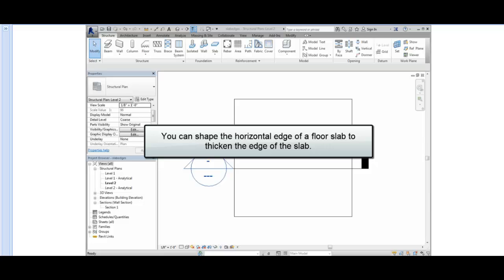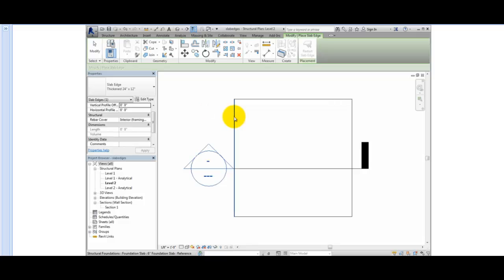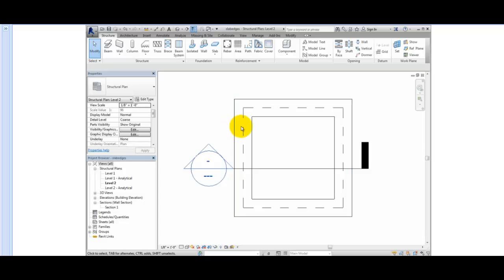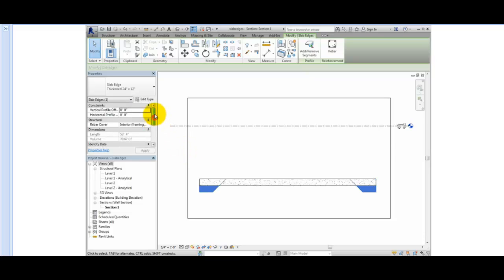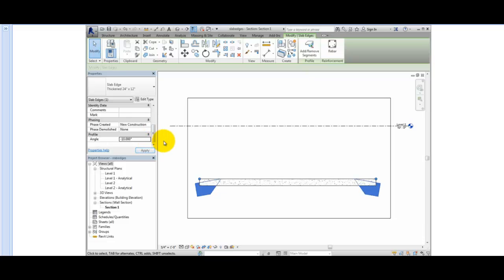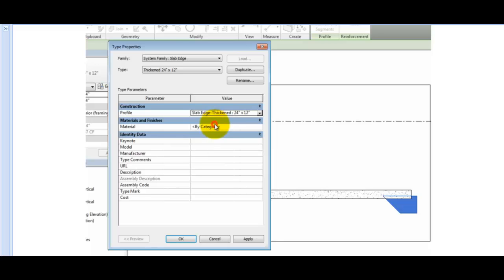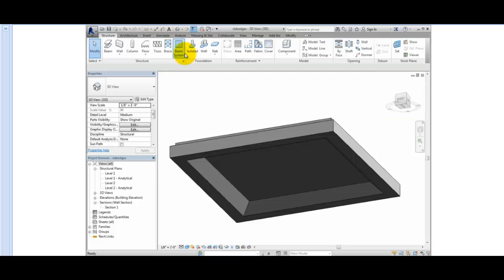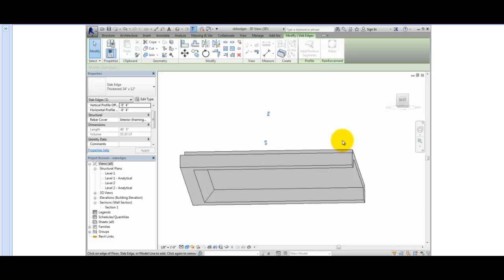AutoDesk Revit Structure 2014 - Creating Slab Edges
Hope you enjoyed this free lesson.
to see all of our free lessons.